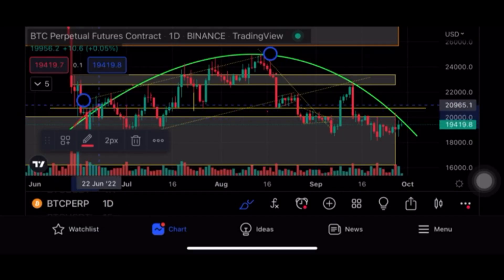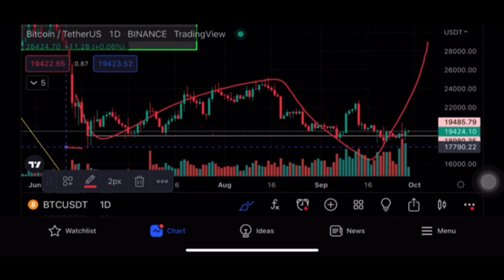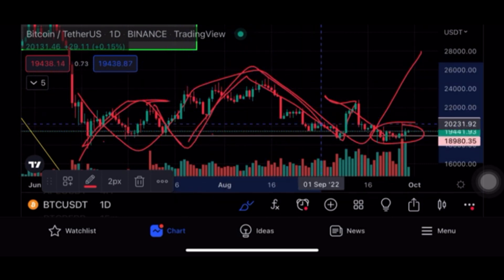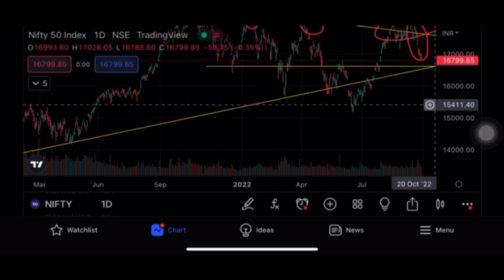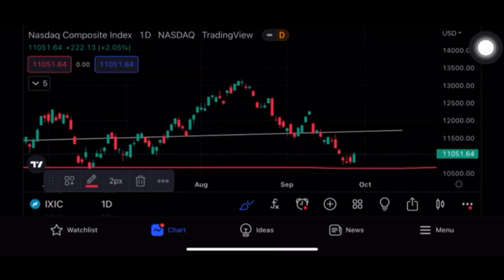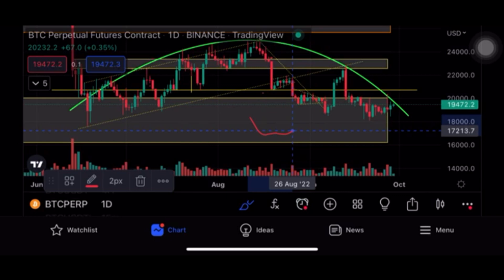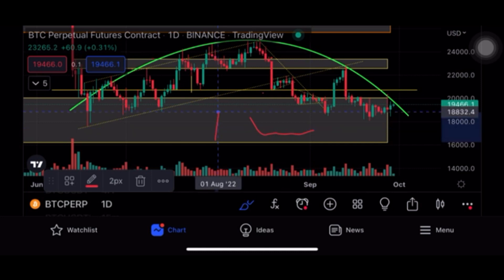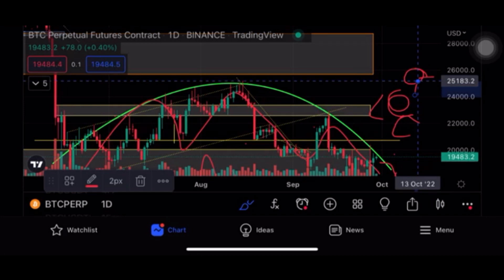🔴Crypto News Today Hindi | Crypto Market & Bitcoin Update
Topics Covered:

1) crypto market latest news
2) crypto market update
3) Bitcoin Update
4) Bitcoin News Today
5) Bitcoin Price Prediction
6) when crypto market will go up
7) cryptocurrency bill India update
8) bitcoin next move
9) latest cryptocurrency news
10) bitcoin dump
11) Crypto News Today
12) crypto news Hindi latest
13) crypto news today
14) cryptocurrency news India
15) why crypto market is going down
16) why crypto market is down today
17) cryptocurrency market down today
18) why bitcoin is down
19) cryptocurrency news today
20) crypto market news today
21) latest news on cryptocurrency in India
22) cryptocurrency price in India
23) cryptocurrency in India
24) Cryptocurrency India Latest News Updates
25) Is crypto ban in India?
26) Is Bitcoin banned in India?
27) Can Bitcoin be used in India?
28) is bitcoin a private cryptocurrency?
29) crypto trading for beginners
30) crypto market today
31) crypto market recent news
32) crypto news
33) crypto news Hindi
34) crypto market crash today
35) cryptocurrency investing
36) cryptocurrency latest news
37) crypto market today
38) crypto market today update
39) bitcoin news Hindi today
40) bitcoin update

⚠️ BEWARE of Scammers we never Message you first on any social media platform . WE DO NOT HAVE ANY GROUP PAGE OR CHANNEL ON WHATSAPP. ⚠️